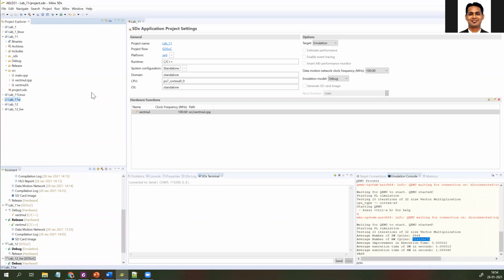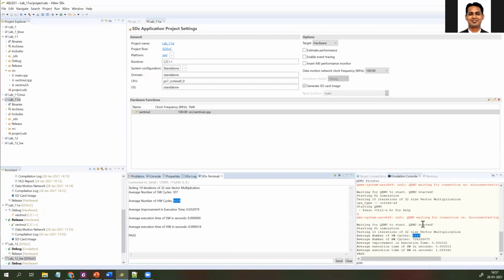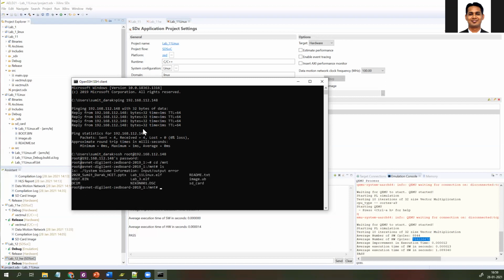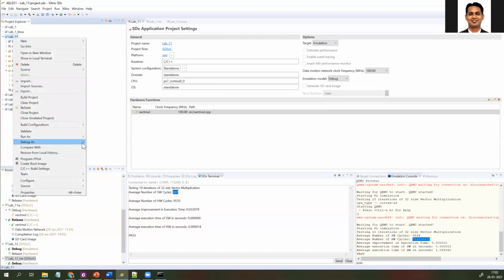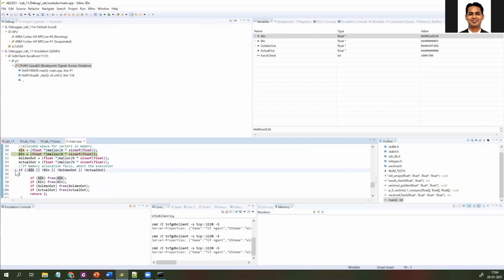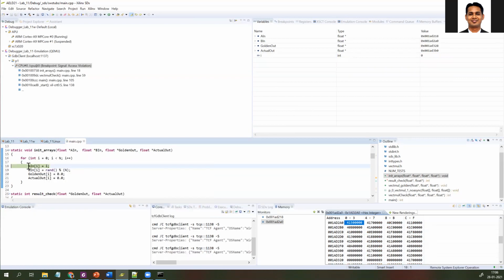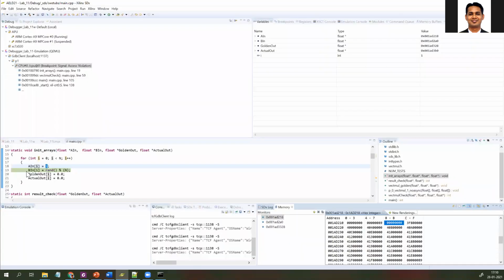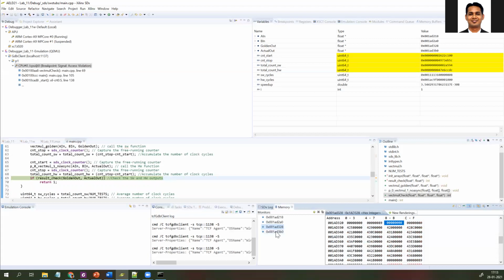IIITD ECE573 AELD: Lab_2_Part_1: QEMU vs Onboard Comparison, SDSoC Debugger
IIITD ECE573 AELD: Lab_2_Part_1: QEMU vs Onboard Time Comparison, SDSoC Debugger